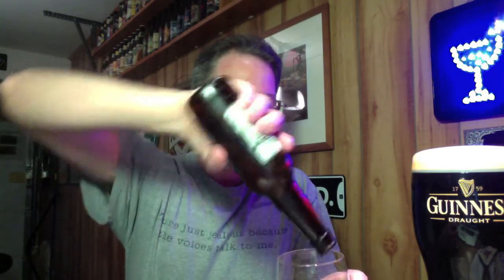Harviestoun Old Engine Oil, Review #102